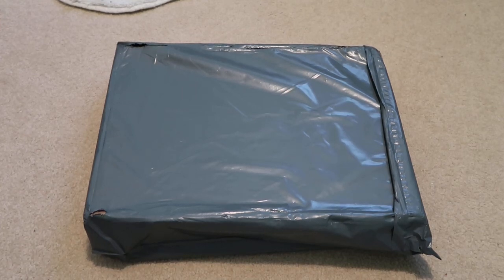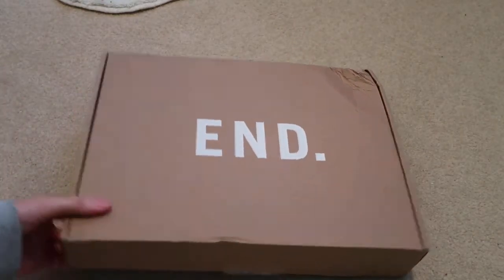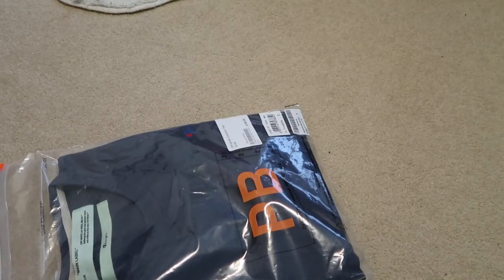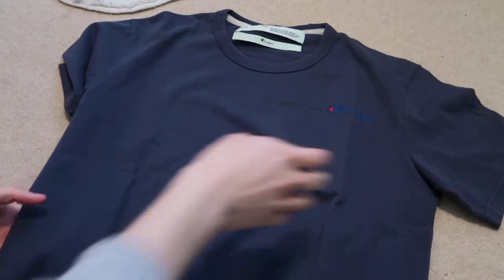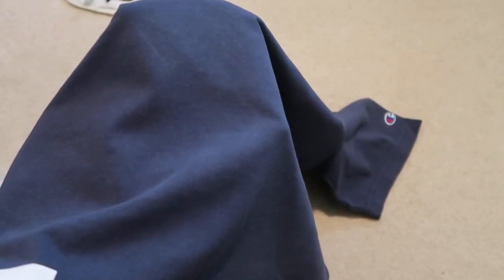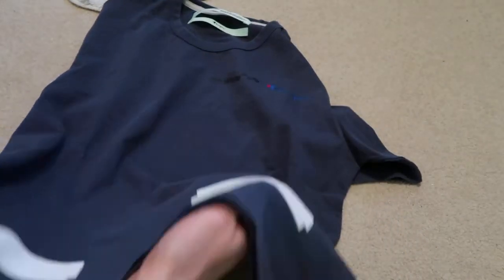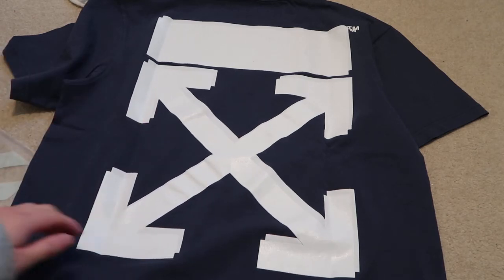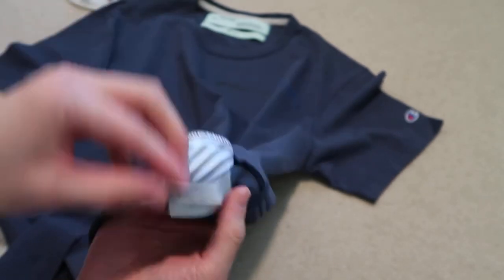Off-White x Champion Tee ( Blue & White) Pickup/Unboxing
Off white gang. Picked up from EndClothing.